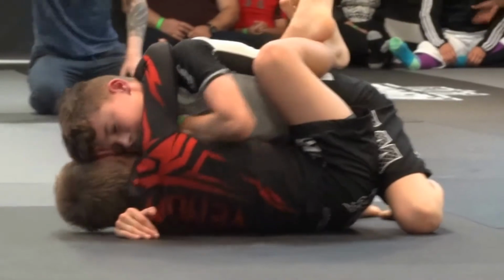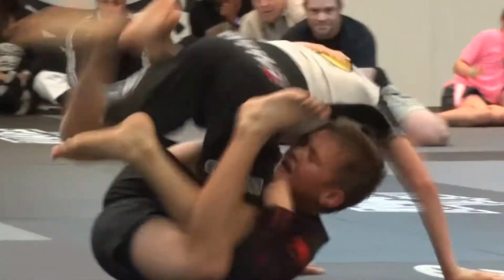BFA 7 - Nogi Superfight, overtime portion only, Joseph Aldridge vs Parker Davis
BFA 7 Gi World Championships on 04/24/16 - Nogi Superfight, overtime portion only, Joseph Aldridge vs Parker Davis. Both of these young men are true warriors!